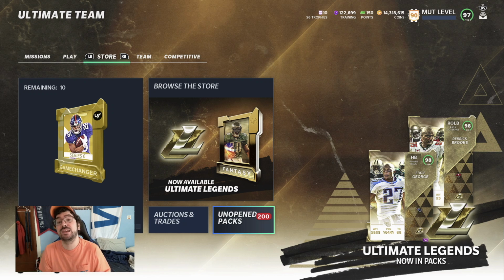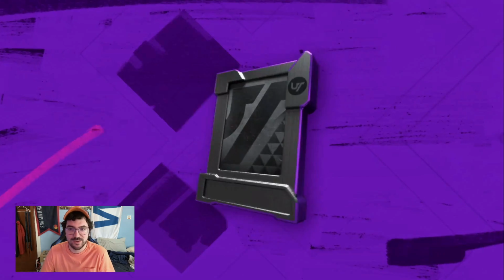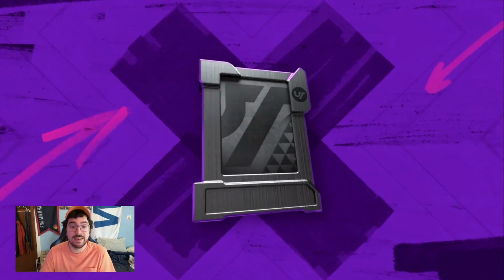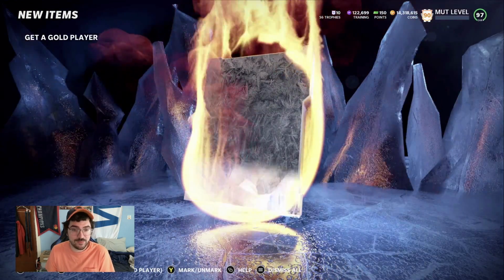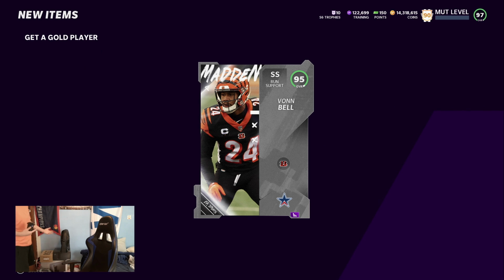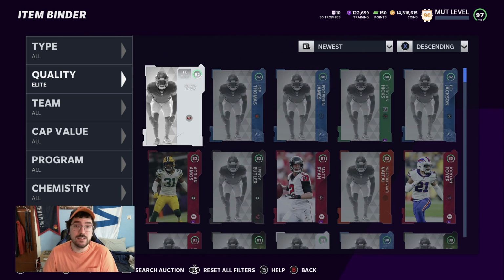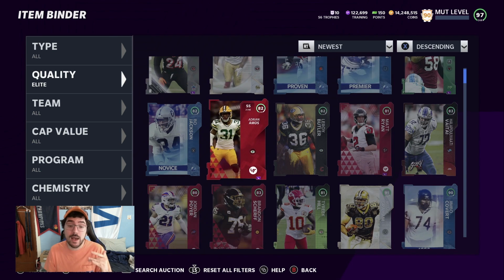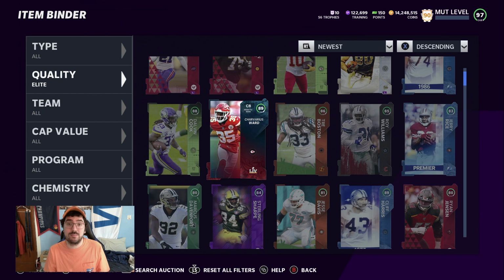1 MILLION COIN GET A GOLD PACK OPENING WITH*OVER 100 ELITES PULLED*IN MADDEN 21!! THESE ARE GLITCHY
Get a golds were on fire today!! Love to see it!!

-My TikTok:  I'm going to post highlights and probably some off camera pulls on here!!
-My twitter where i make daily posts and post all of my off camera pulls